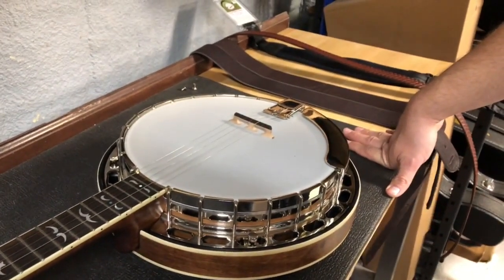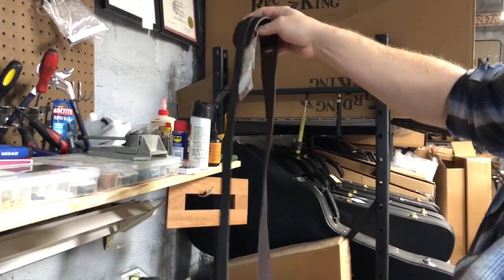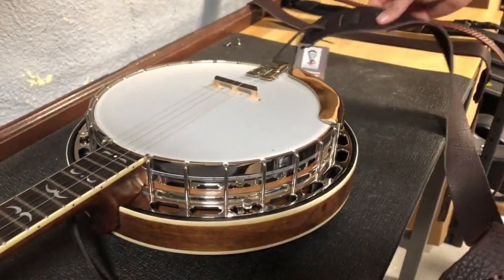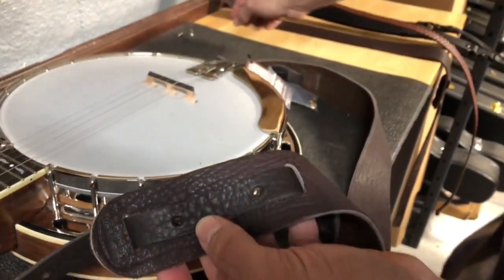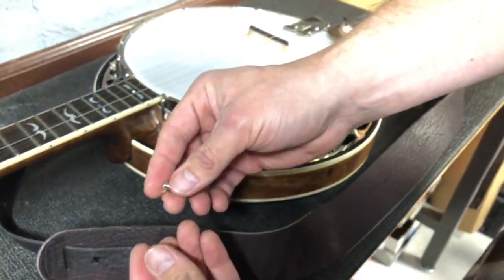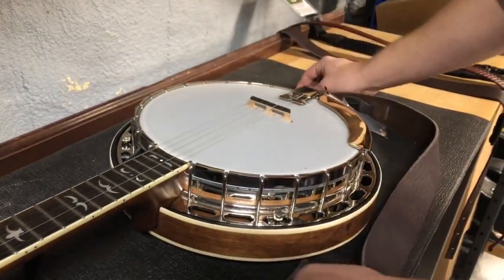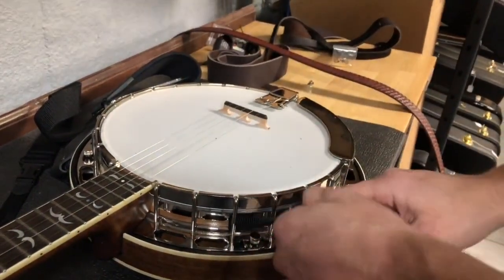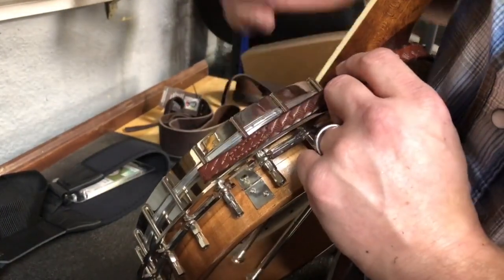All About Banjo Straps: Variations and How They Work!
Jake walks us through the various strap types, how to install them, and the advantages of each!